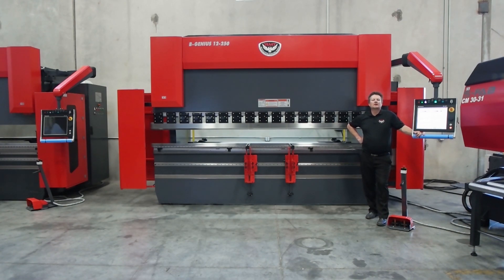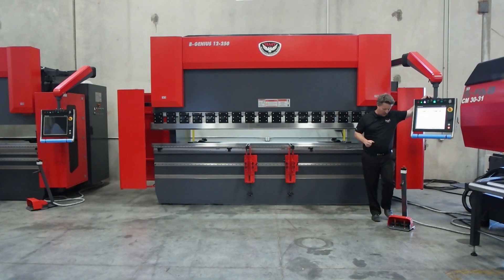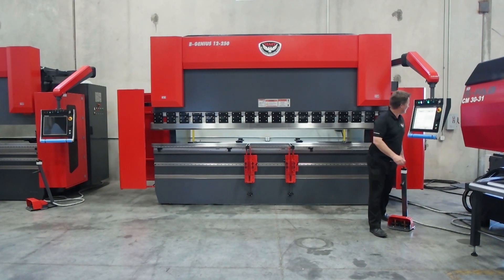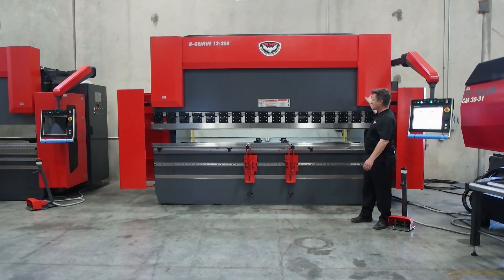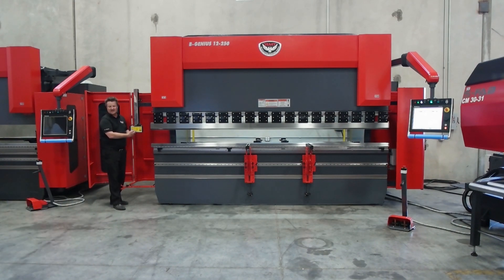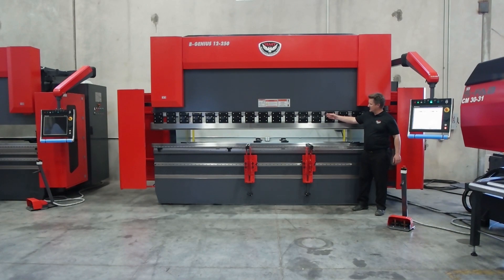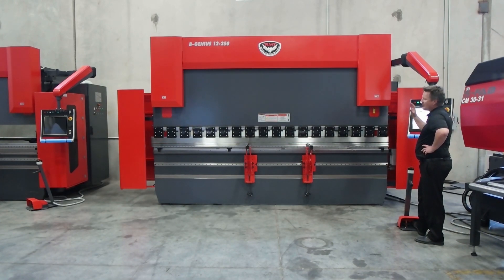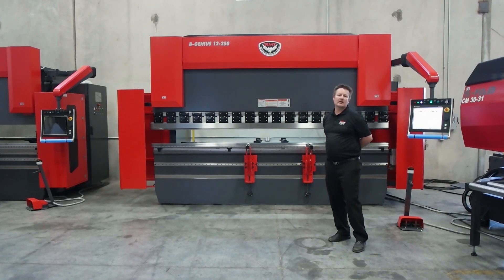12ft 250 Ton Press Brake | RMT B-GENIUS 12-250 with Standard Options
An overview of Revolution Machine Tools Programable 12 ft 250 Ton Press Brake B-GENIUS 12-250 with Standard Options.